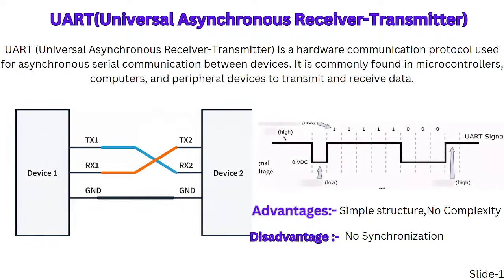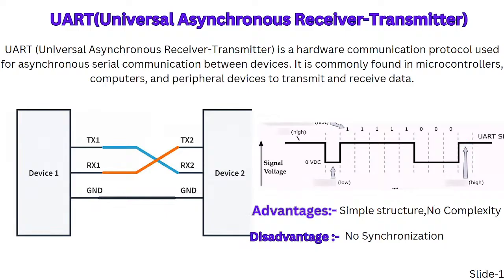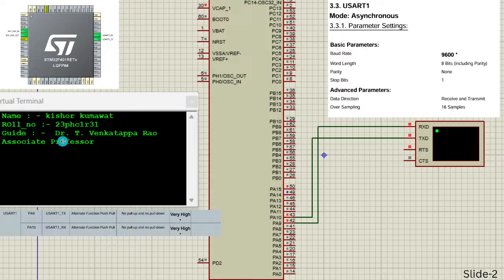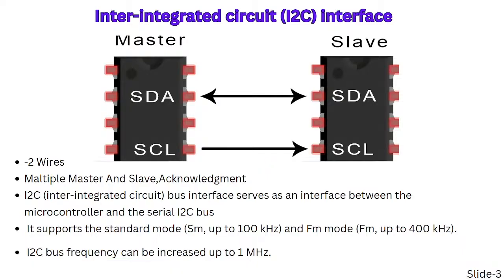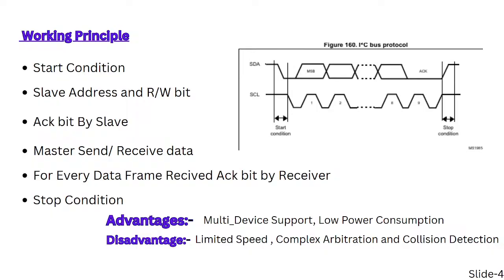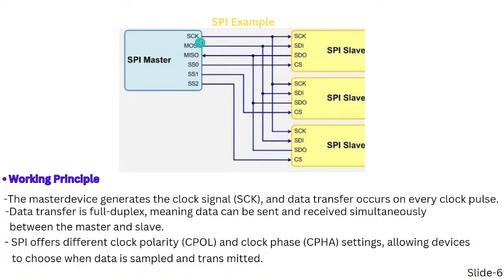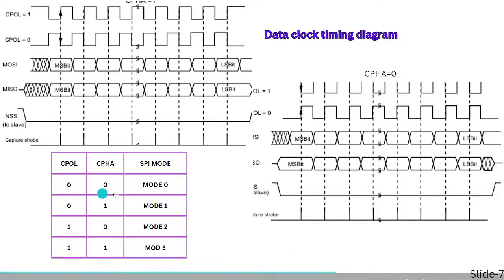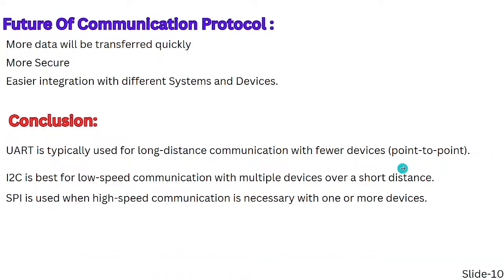Communication protocol UART , I2C, SPI.